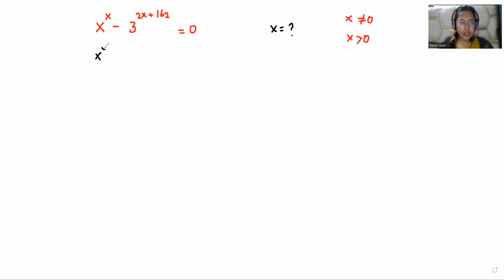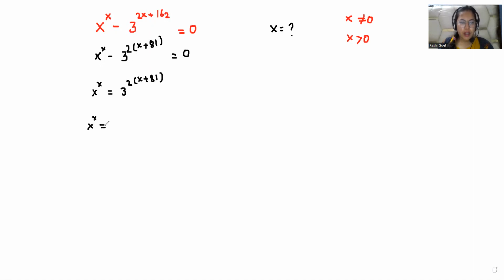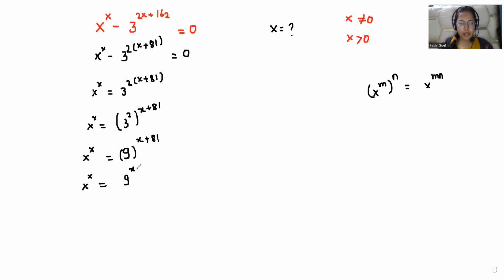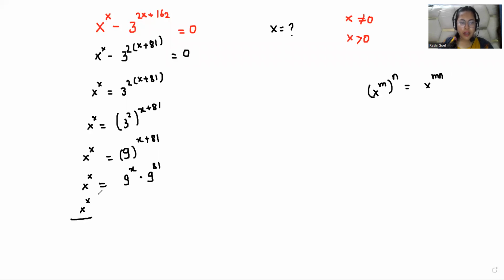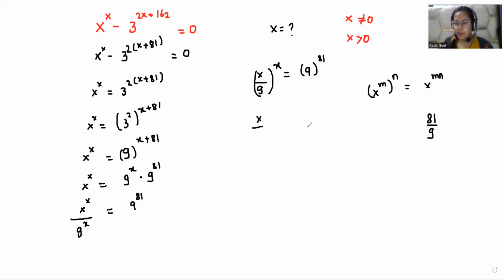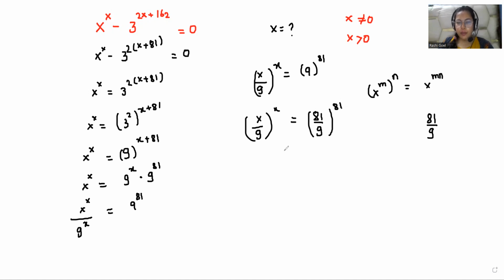Solve for "X" If x^x - 3^(2x+162) = 0 | Learn How to find the value of "X"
Can you Solve for "X"  If x^x - 3^(2x+162) = 0

differentiated education
mathematics olympiad
imo math
sasmo
tiered instruction
mathpapa
factoring polynomials
algebra
algebra 2
algebra 1
linear algebra
trinomial factoring
tigeralgebra
calculus mathway
factoring math
pre algebra
mathway algebra
boole algebra
solve algebra
abstract algebra
algebraic geometry
emathinstruction
basic algebra
mathnation
intermediate algebra
binomial factoring
matrix algebra
algebra math
algebra inventor
algebraic
olympiad exam
olympiad
math olympiad
olympiad math
algebra
linear algebra
vector algebra class 12
algebra by sahil sir
algebra 1
boolean algebra and logic gates
algebra 2
algebra formulas
algebra math
algebra fnf
algebra by pawan rao sir
boolean algebra
vector algebra
algebra by abhinay sharma
fnf algebra
abstract algebra
college algebra
algebra class 6
algebra by rakesh yadav
pre algebra
problem set 1 algebra 10th class
problem set 2 algebra 10th class
algebra by gagan pratap
relational algebra in dbms with examples
linear algebra engineering mathematics
algebra by aditya ranjan
vector spaces linear algebra
pawan wagh academy class 10 algebra
algebraic expressions class 8
7th grade math
algebraic expressions class 7
algebra formulas
algebraic expressions
a+b)2 formula
algebraic identities
algebraic expressions and identities class 8
algebraic expression
simplifying expressions
algebra class 8
identities class 8
multi step equations
practice set 6.3 class 8
maths
quadratic equations
calculus
math tricks
logarithm
differential equations
ssc je form fill up 2022
olympiad exam
math question
algebra math
equation
number theory
math problems
how to solve quadratic equations
math questions
logarithmic equations
math competition
maths problems
exponential equations
math olympiad questions
math problem
international mathematics olympiad
maths problem
swapnil tulaskar
Pre math
math booster
Math with Mershscore
Math window
syber math
blackpenredpen
x^x - 3^(2x+162) = 0
x^x - 3^(2x+162)=0
x^x  -  3^(2x+162) = 0